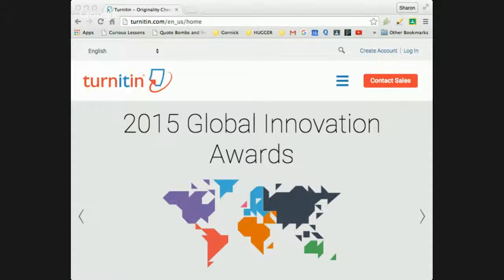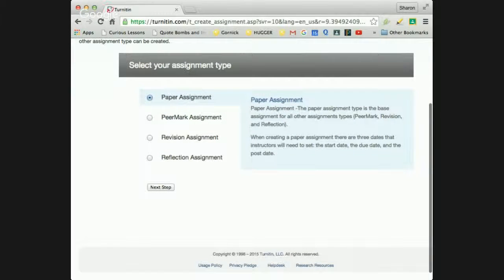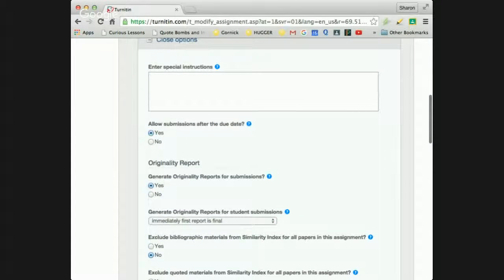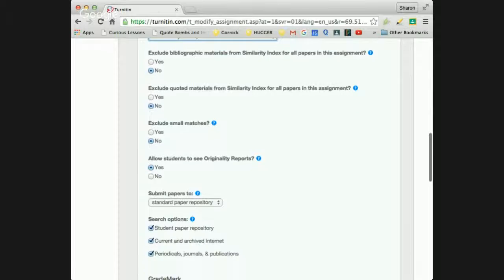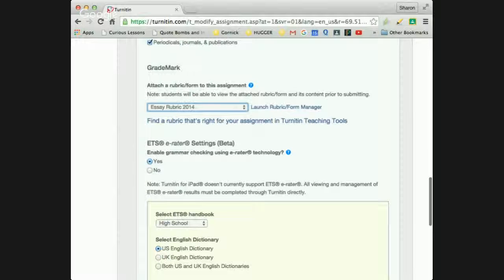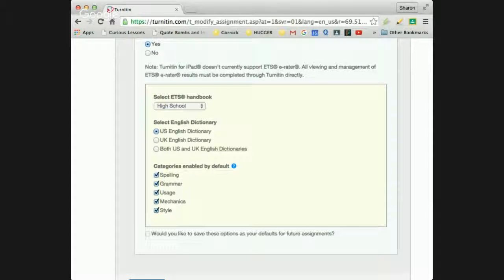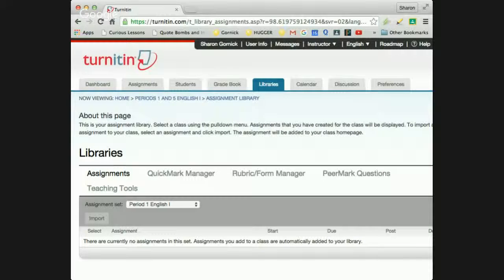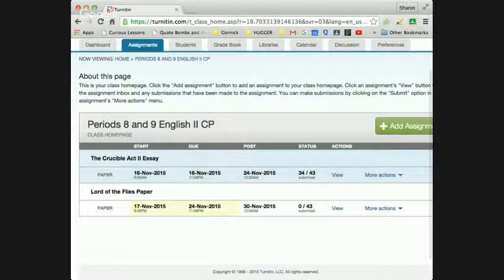Turnitin Creating an Assignment